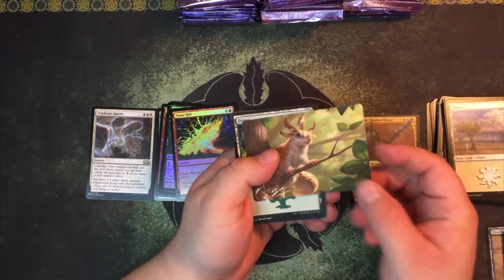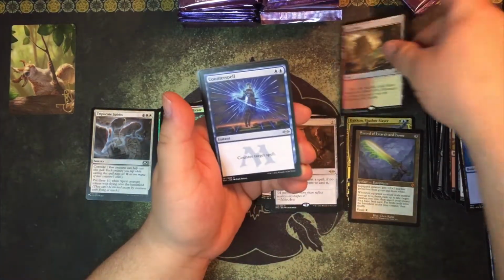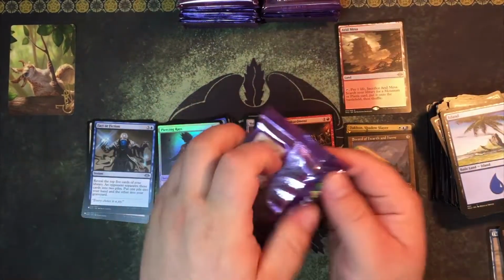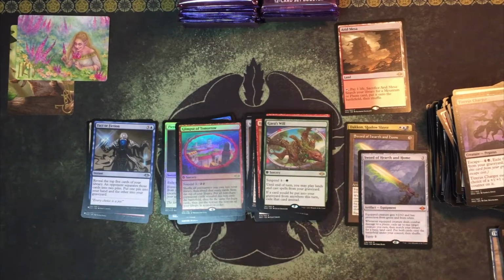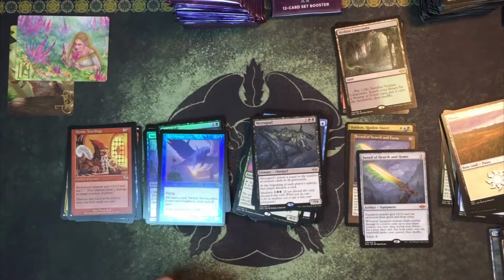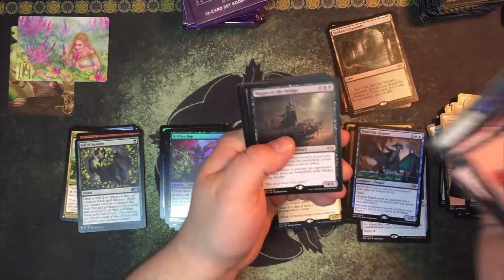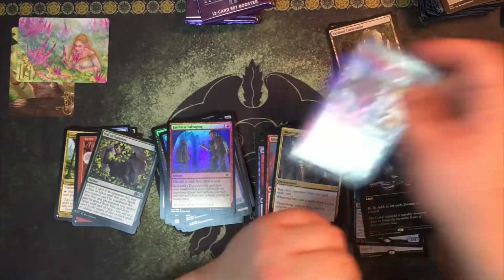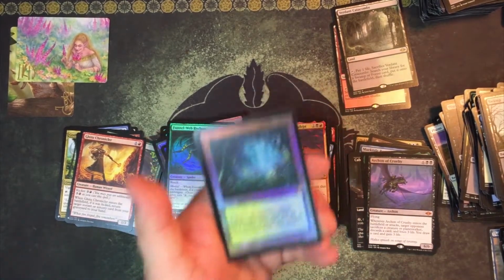Modern Horizons 2 Set Booster Box Opening #2 Foil Misty Rainforest (Retro Frame)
In this video we are unboxing a Modern Horizons 2 Set Booster Box of Magic The Gathering cards. This is our second opening of Modern Horizons 2 on this channel. The 1 Foil Misty Rainforest (Retro Frame) that I cracked covers the whole price of the box. At the time of filming this video this card has a value of over 220$. I hope you guys enjoy the video!